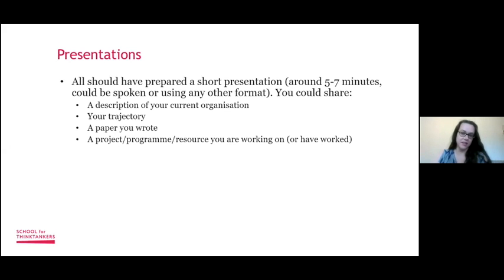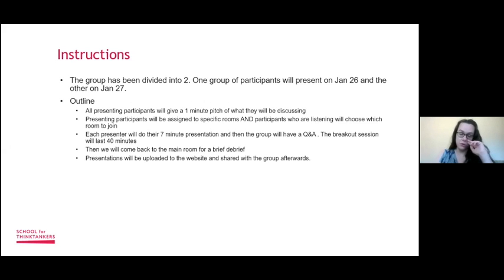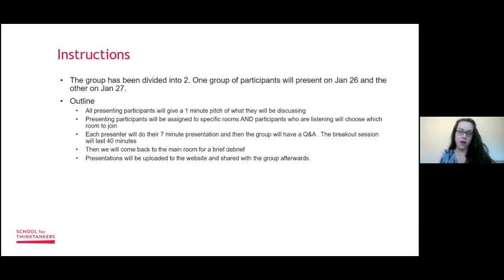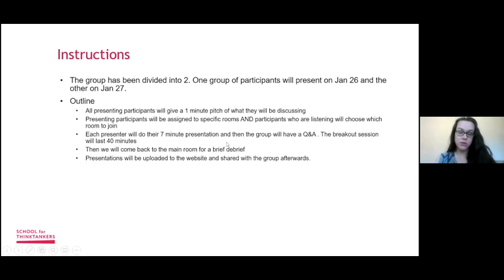LIVE SESSION: Participants’ presentations (Day 3)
For the second half of day three, participants presented their work to their peers.

About the School for Thinktankers:

The School for Thinktankers is designed to prepare the next generation of think tank leaders. A think tank leader cannot rely solely on being a great researcher, they also must be managers, networkers, and communicators. Unfortunately, many researchers and think tankers do not get to build many of these skills during their careers; and by the time they are ready to take on leadership roles it is (almost) too late. The School for Thinktankers wants to remedy this problem by creating a space to learn about the many dimensions of working in, and leading, a policy research centre.

About On Think Tanks:

On Think Tanks focuses on a range of issues of relevance and interest to think tanks as well as their staff and supporters. We hope that our initiatives and the articles and resources we publish will support think tanks to be more strategic in the ways they make short and long-term decisions; and that this will result in better policy advice and policy outcomes for all.